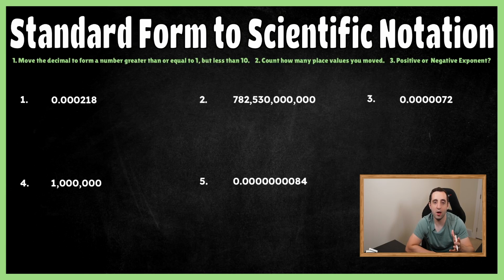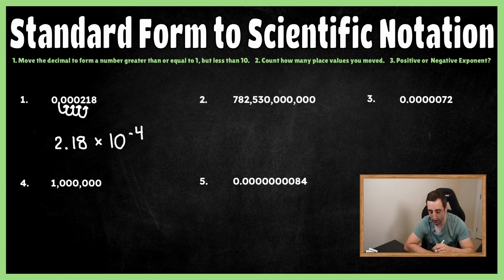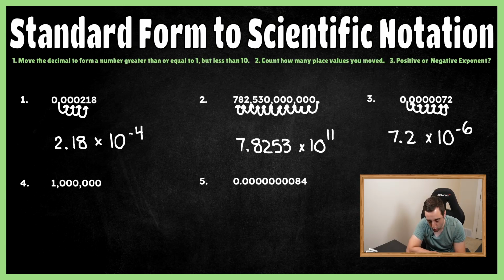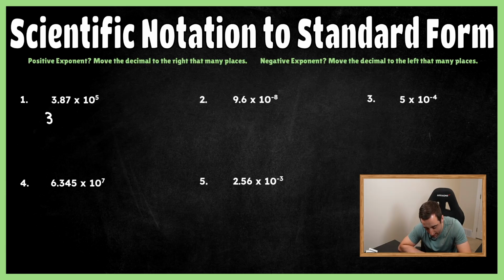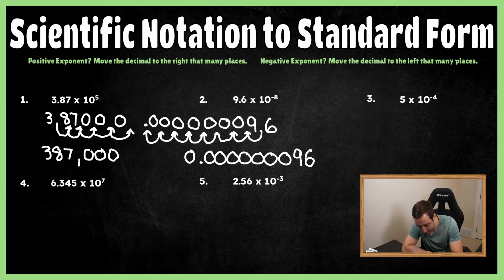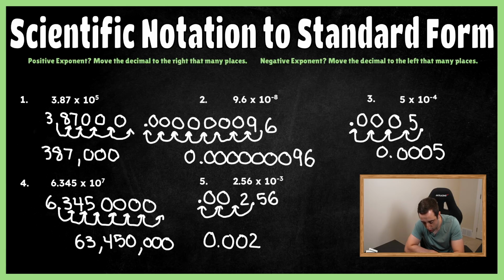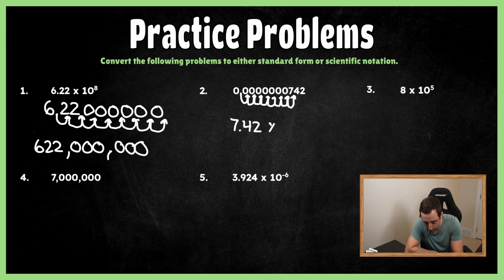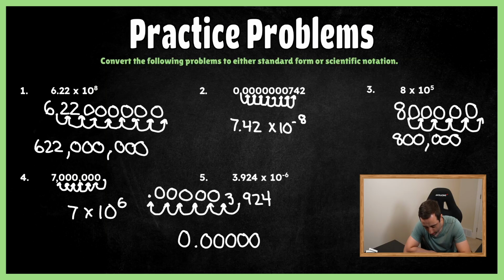How to Convert Between Standard Form and Scientific Notation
In this video, we talk about how to convert between standard form and scientific notation. Remember to take your time on this lesson. There is zero reason to be rushing through anything.

Chapters:
0:00 Introduction
0:30 Standard Form to Scientific Notation
5:23 Scientific Notation to Standard Form
9:34 Practice Problems